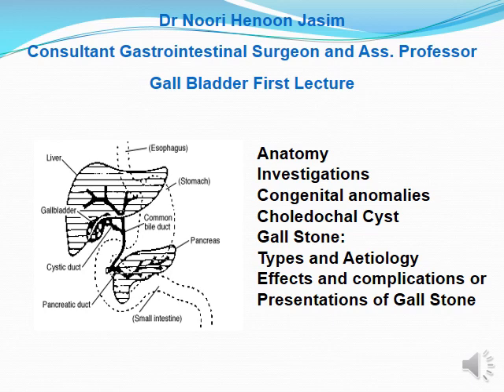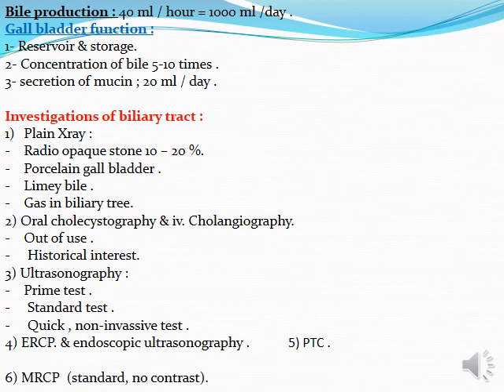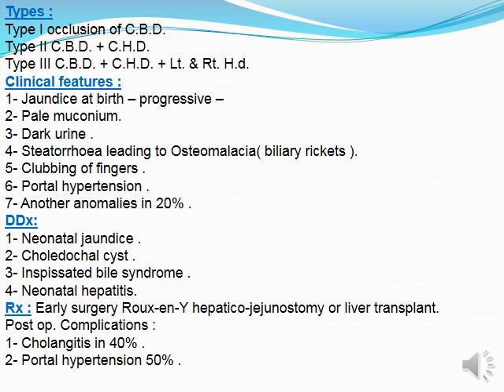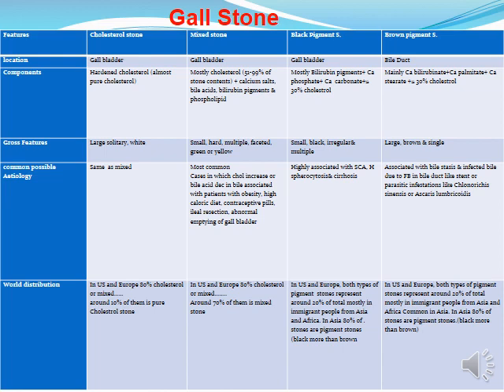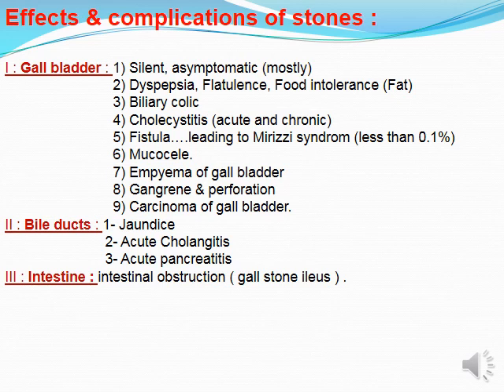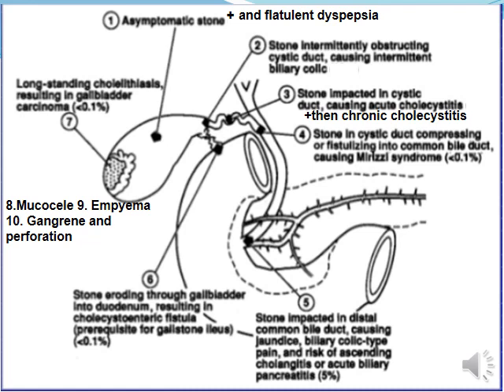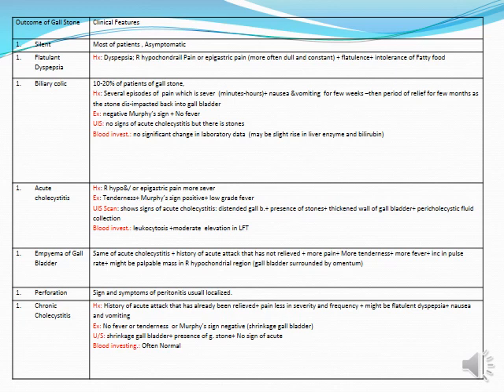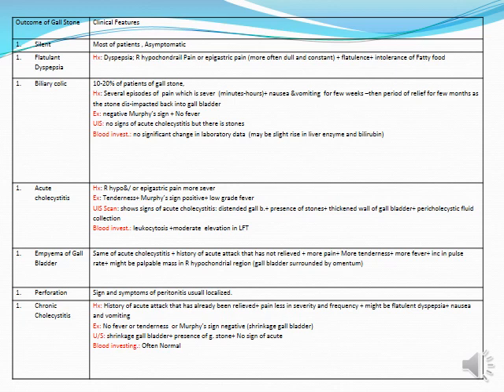10 April 2020